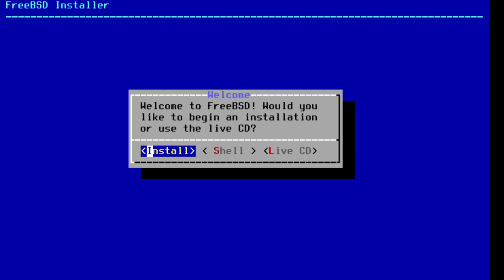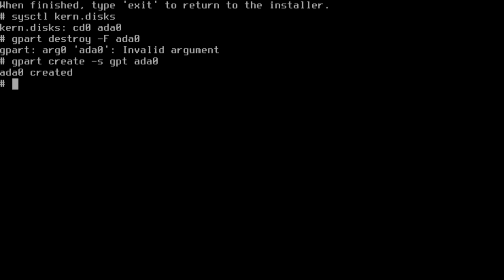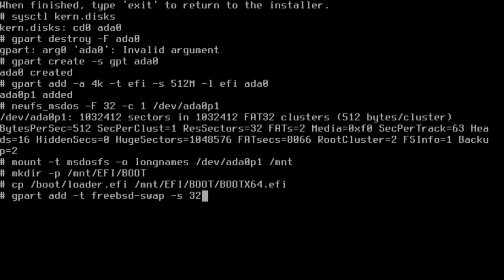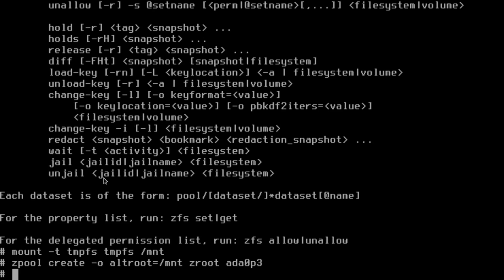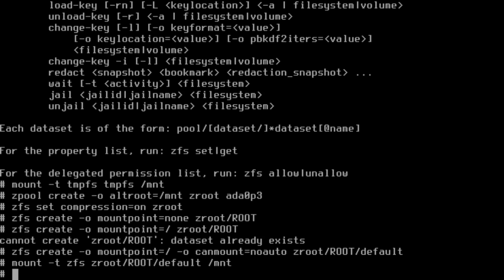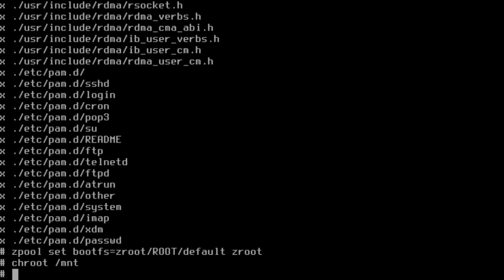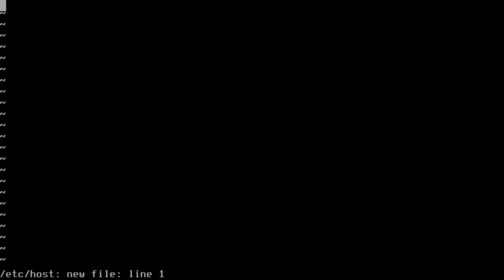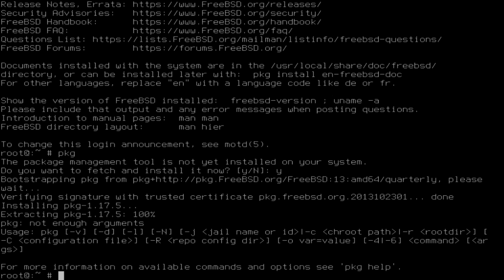FreeBSD 13.0 Bootstrap Installation | Command Line Bootstrap FreeBSD installation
A guide on how to install FreeBSD 13.0 from the command line without using the automatic installer.

Provides for greater customization and flexibility in partitioning and installation. Proves that custom installations aren't limited to Linux.